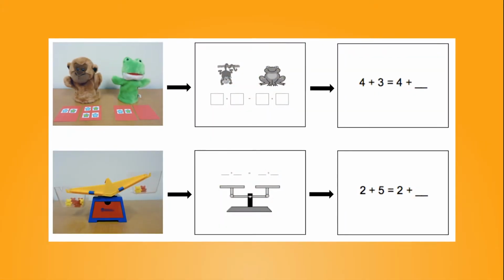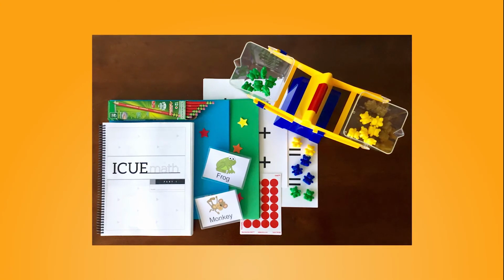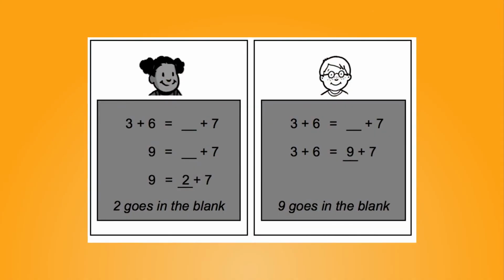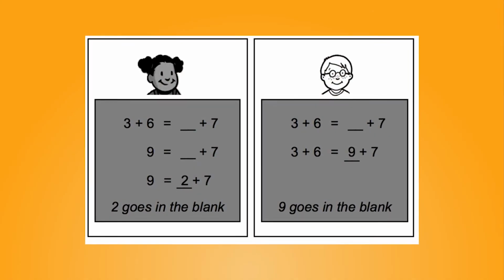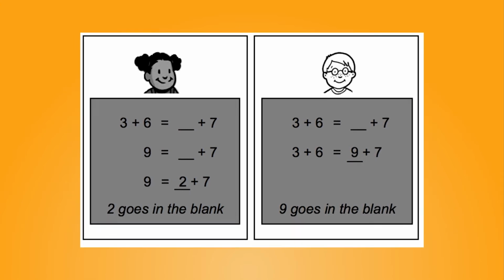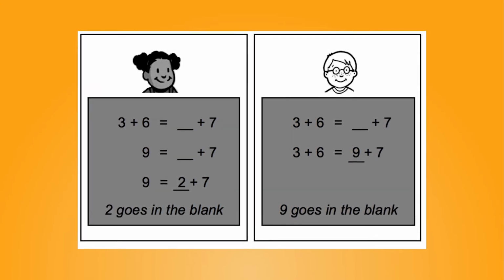Improving Children's Understanding of Equivalence (ICUE)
This is a video of the Improving Children's Understanding of Equivalence (ICUE) project funded by the National Center for Education Research (NCER) at the Institute of Education Sciences (IES)